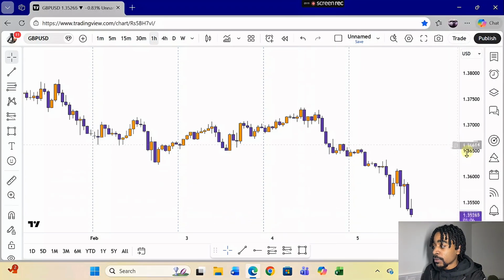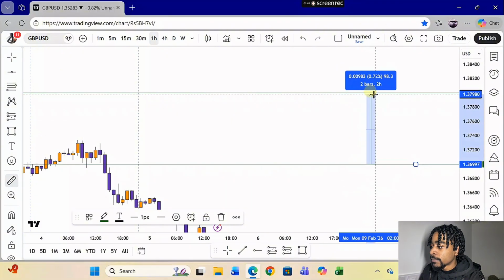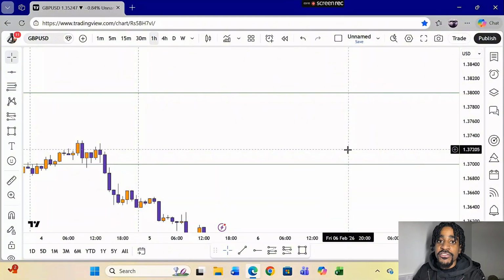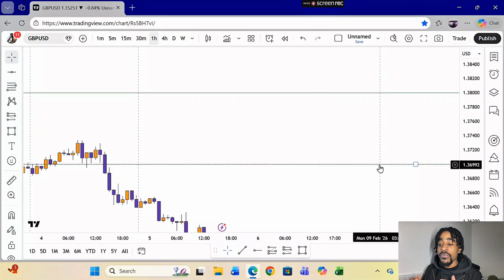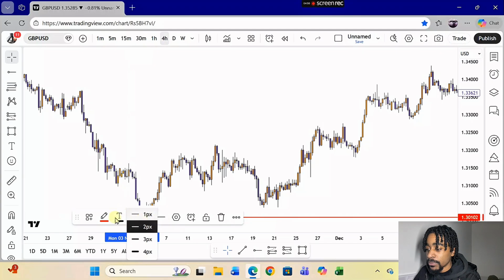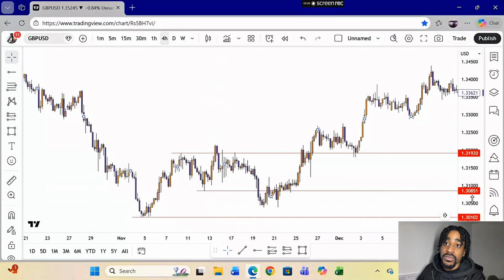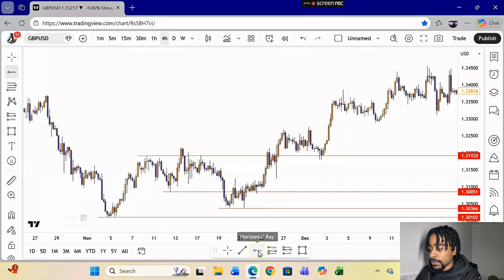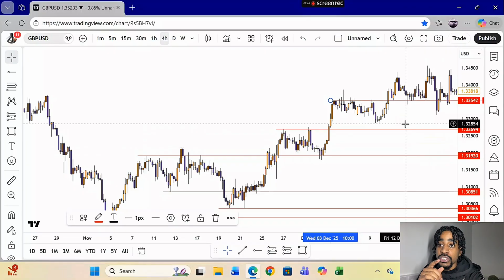Understanding Price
Price. AKA Number Level... This concept in trading holds a lot of weight and value, no matter whether you are a swing trader, intraday trader or scalper. The number level dictates whether price moves and how fast is moves.

This is the Y Axis on the chart, if you are a mathematician and enjoy numbers you will understand the X and Y axis concept I have used to outline these two key topics in trading. Take your time with this topic and study it, in your own personal time as you will find that it has major importance in the technical analysis space.

Enjoy the video traders!